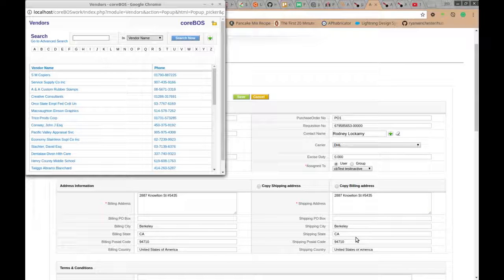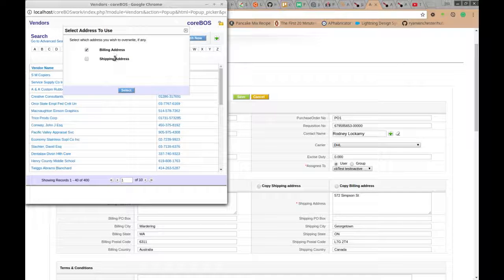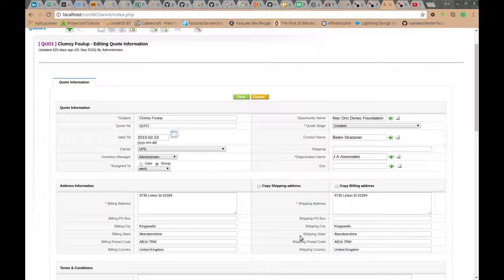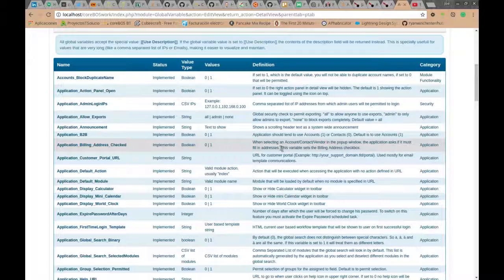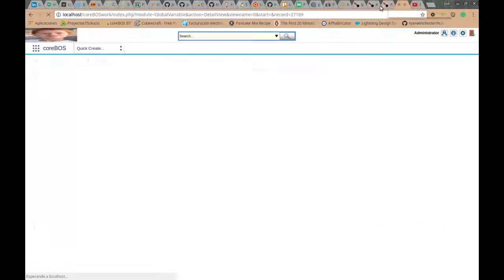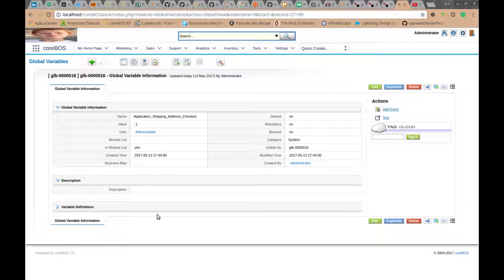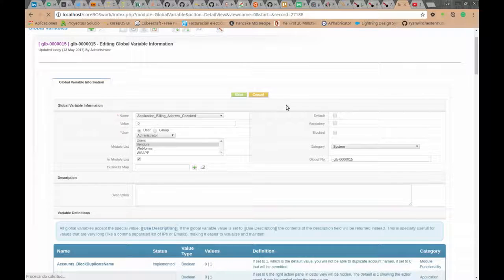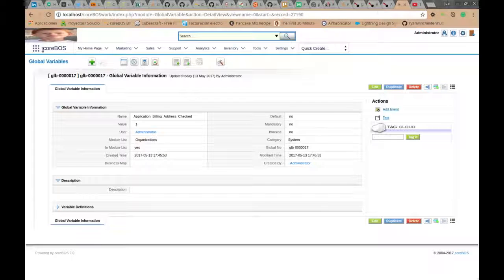coreBOS Address Selection and Global Variables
How to use and tweak the address selection functionality in coreBOS